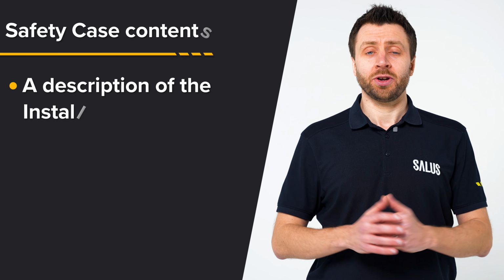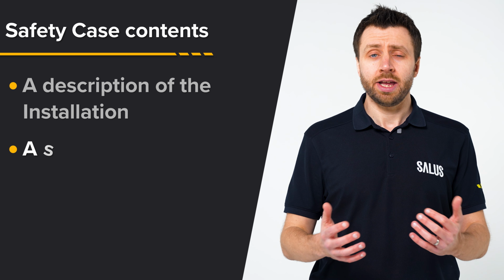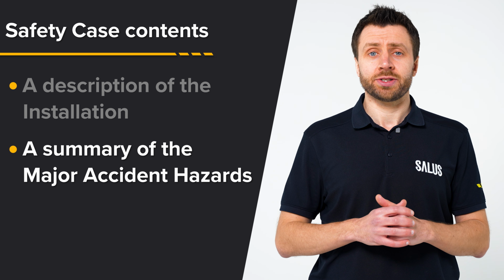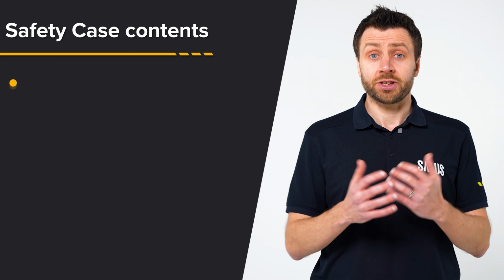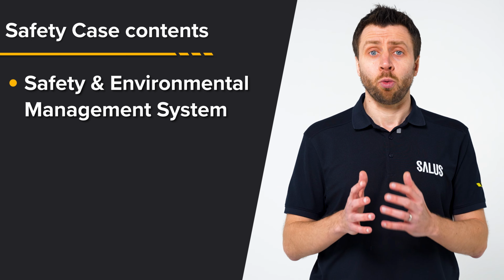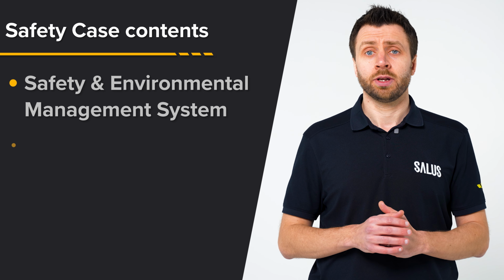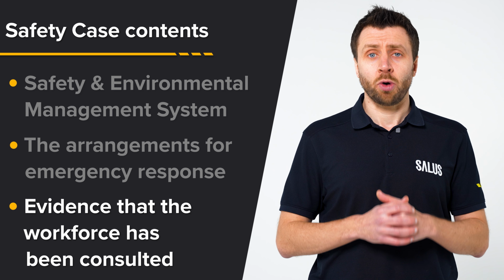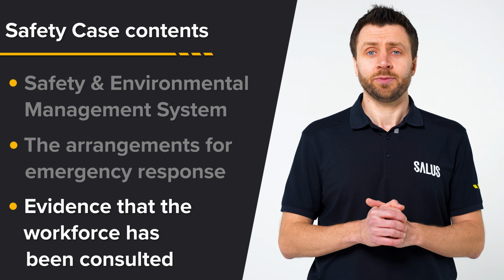Controlling Major Accident Hazards on the UKCS: Safety Case Regulations & the Demonstration Duty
UKCS operators are facing more scrutiny than ever ageing assets, leaner teams and sustained HSE inspection campaigns that have consistently identified the same gaps in workforce understanding.

Our online Controlling Major Accident Hazards on the UKCS course closes those gaps. It's a practical, plain-language guide to UK offshore safety law: what the key regulations require, how HSE assesses compliance and what inspectors expect to see.

Find out more here: (link coming soon)